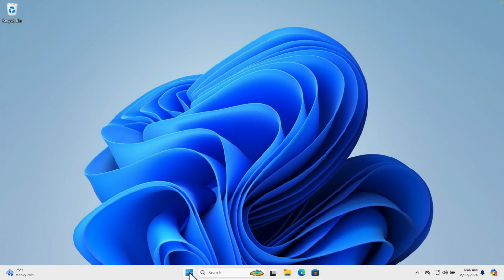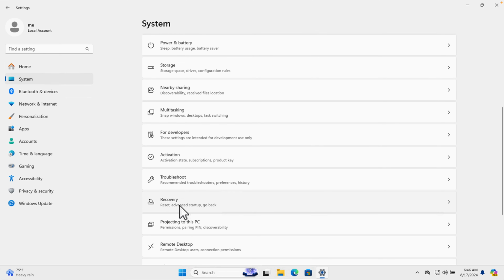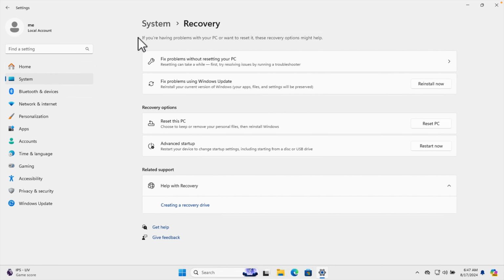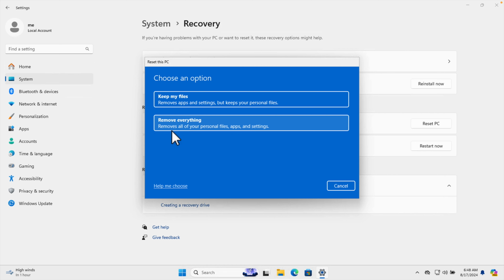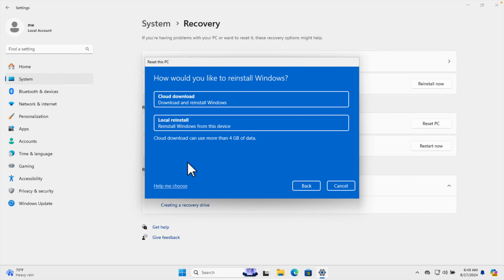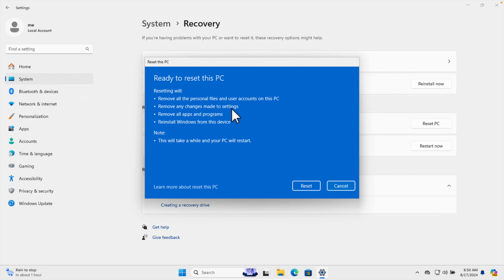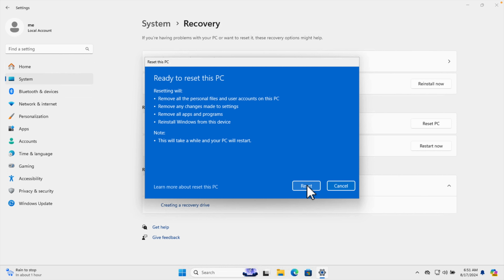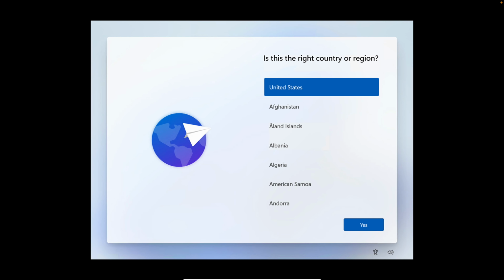How to reset Windows 11 to factory settings FULLY | Windows 11 Factory Reset (Complete Guide)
Learn how to fully reset Windows 11 to factory settings with this step-by-step guide. We'll cover every method for a complete system refresh.